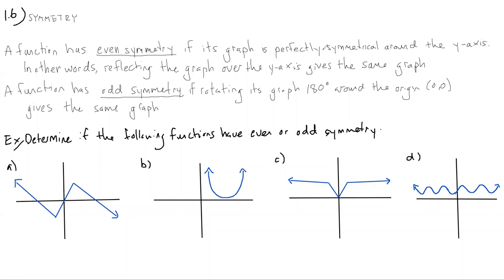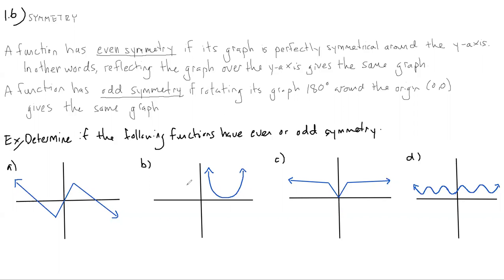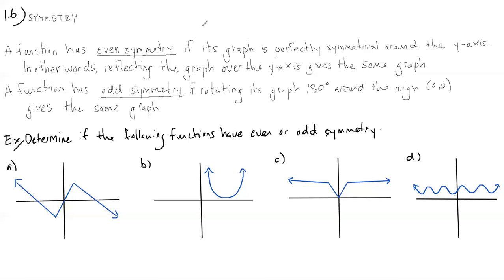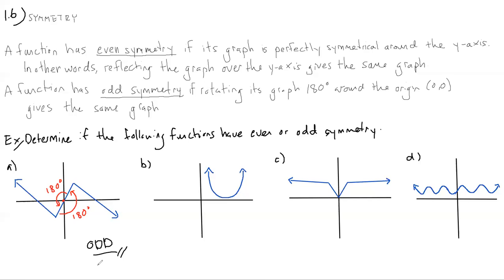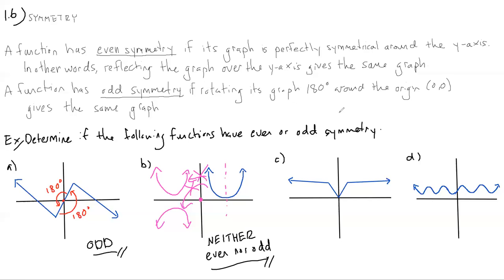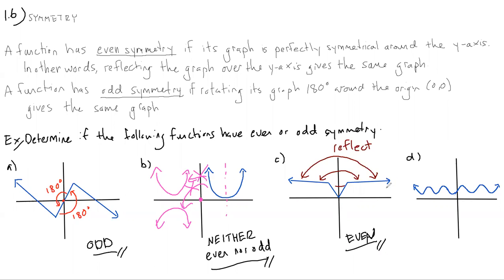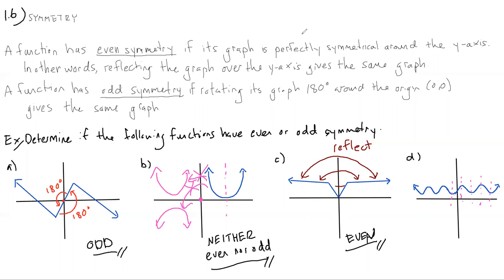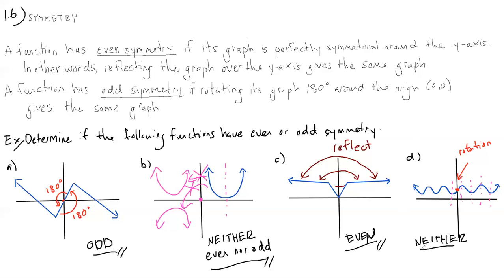PreCalc 1.6 Graph Symmetry